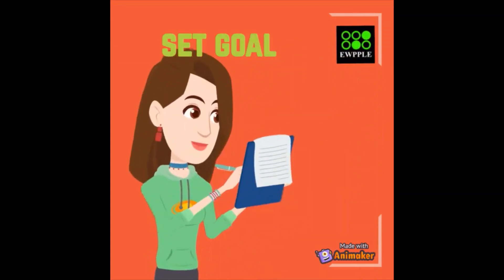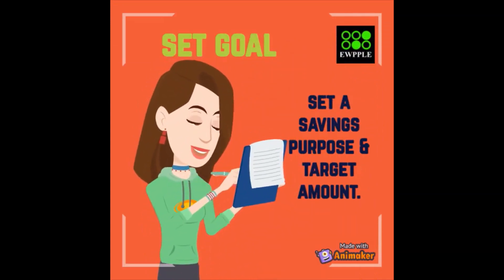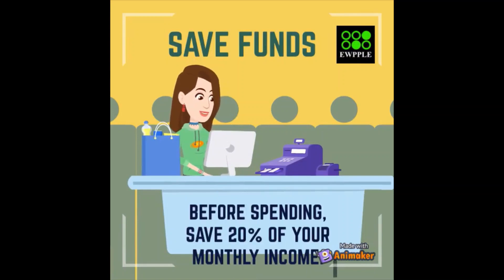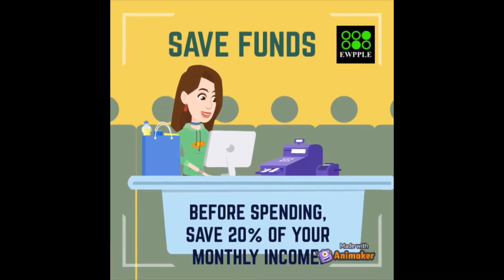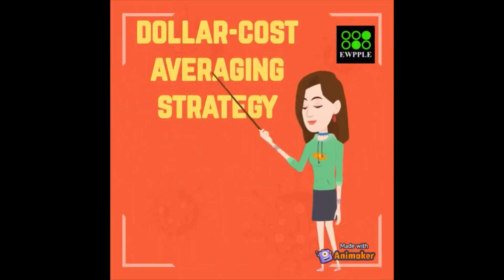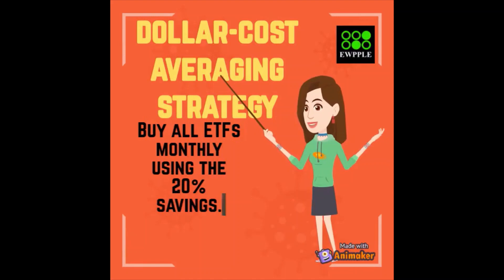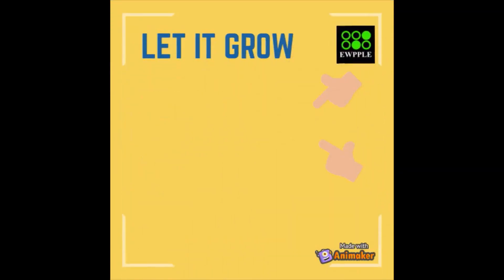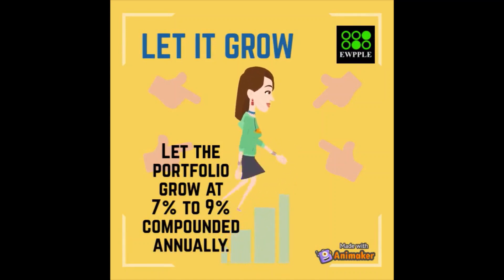How To Invest - In 1 Minute | Ewpple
Ewpple 6 Steps Investment Strategy By A Veteran Stockbroker

 1. Set Goal
Set a savings purpose & target amount.

 2. Save Funds
Before spending, save 20% of your monthly income.

 3. Construct Portfolio
Build an ETF portfolio with SPY, QQQ & VWO, etc.

 4. Dollar-Cost Averaging Strategy
Buy all ETFs monthly using the 20% savings.

 5. Let It Grow
Let the portfolio grow at 7% to 9% compounded annually.

 6. Sell To Enjoy
Sell when the portfolio value reaches your target amount.

Ewpple Income For Life
Financial planning guide on how to receive monthly income for the rest of your life.

Ewpple 终身收入
如何在余生中获得终身月收入的财务规划指南。